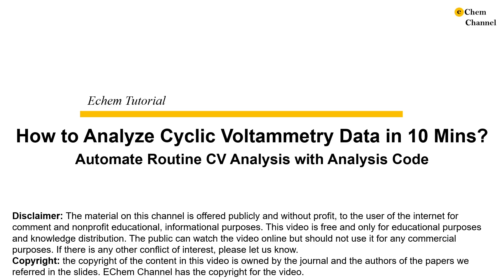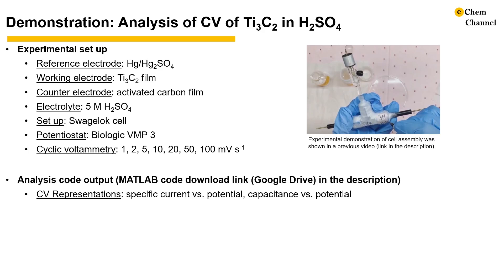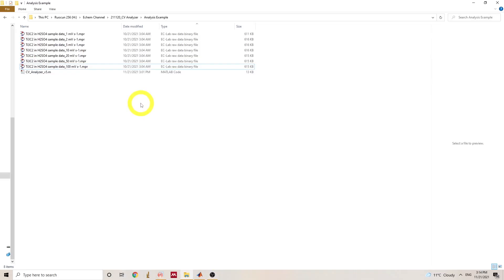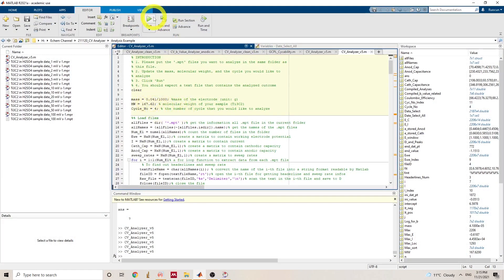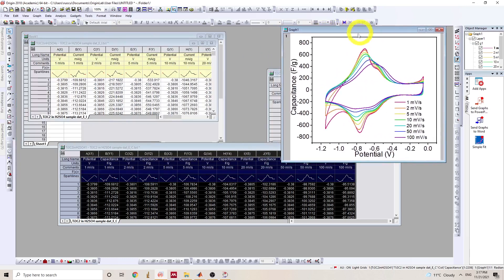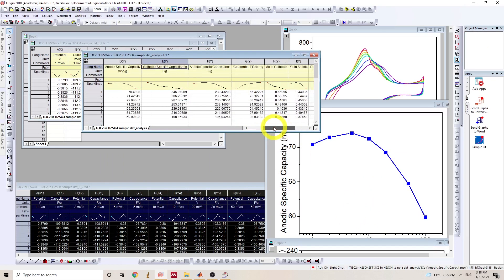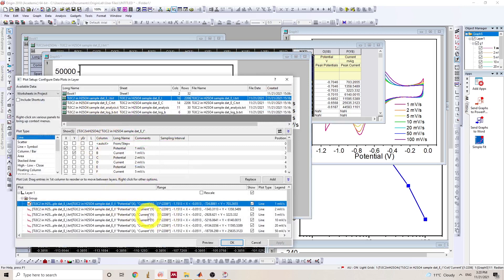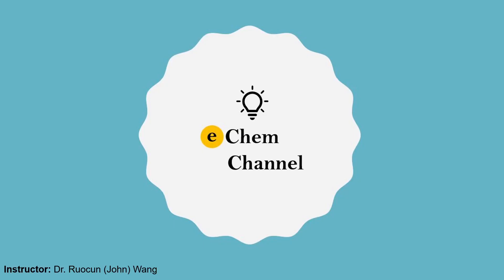Tutorial 24-How to Analyze Cyclic Voltammetry Data in 10 Mins?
In this video, we introduce an analysis code to improve the efficiency of the analysis of cyclic voltammetry data.

Link to download version 2 of the MATLAB code (compatible with European datatype where commas are used for decimal instead of period)

Timecode
00:00 Introduction
00:28 Analysis Automation
01:20 Experimental and Intro to the Code
02:57 Demo: Export .mpt files
03:54 Demo: Run the MATLAB code
04:40 Demo: Plotting in Origin
09:55 Concluding remarks